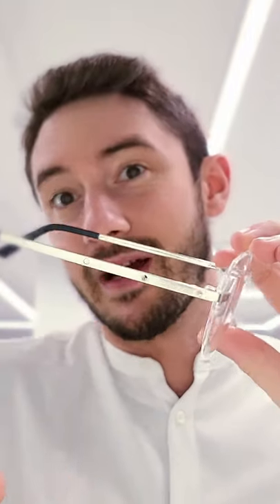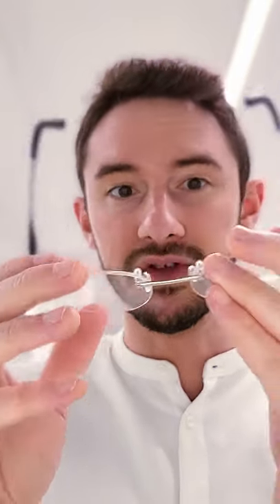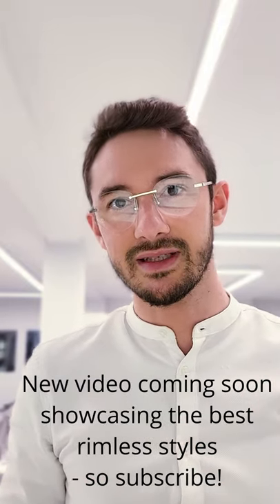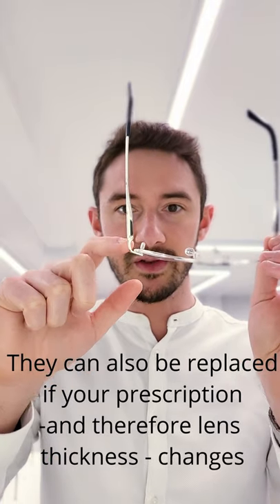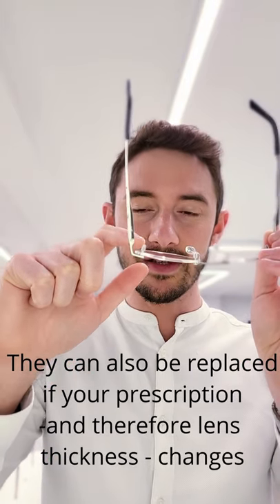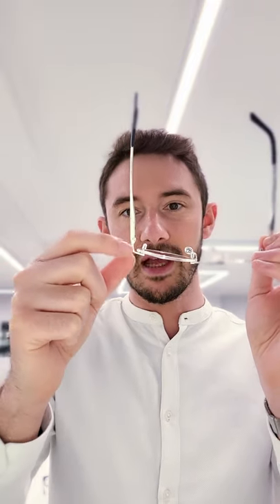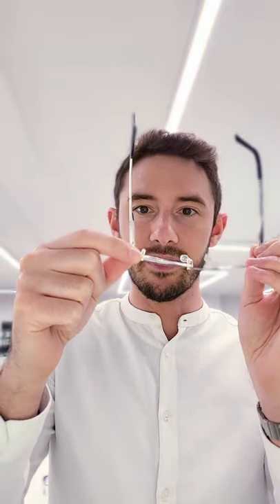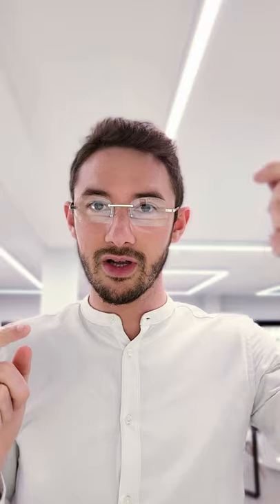Santos de Cartier Rimless Glasses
Santos de Cartier rimless frames are one of the newest and coolest collections from Cartier. In this video we feature them in an on-trend round shape.